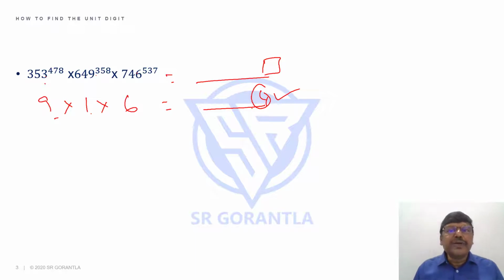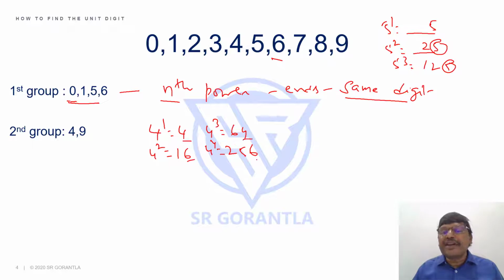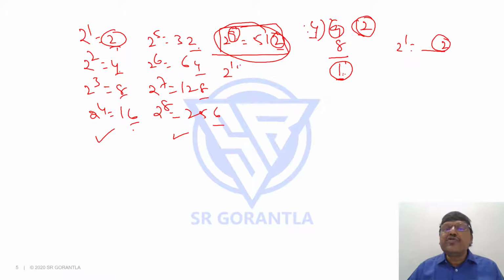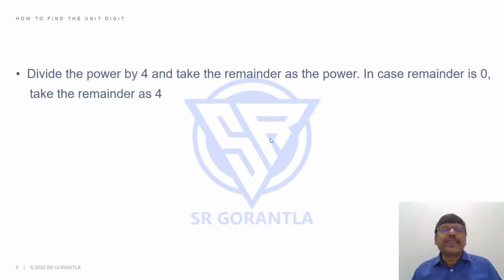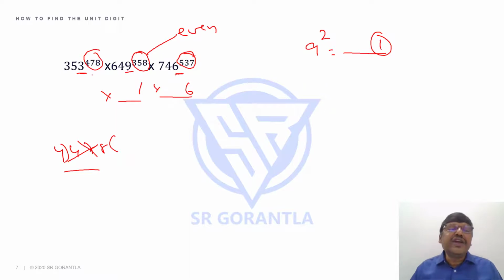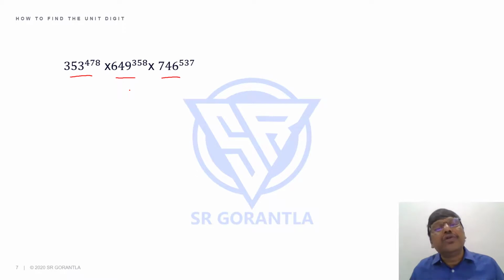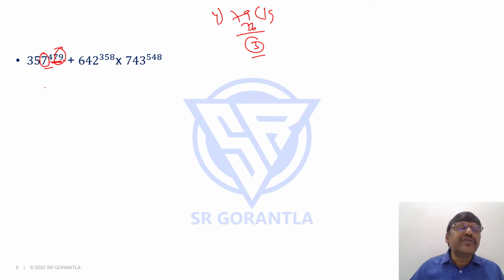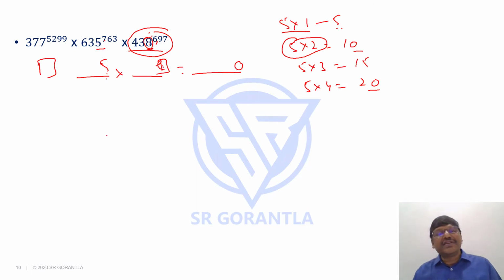How to find the units digit - Numbers (17)